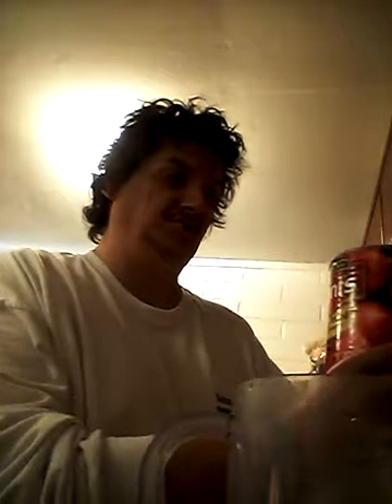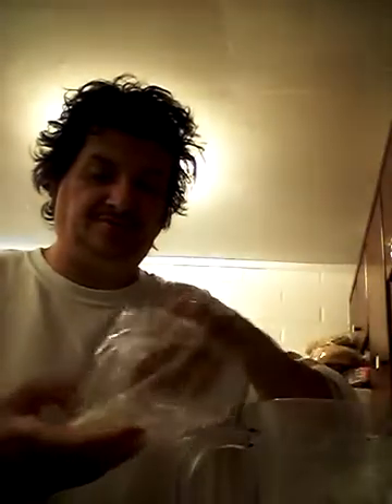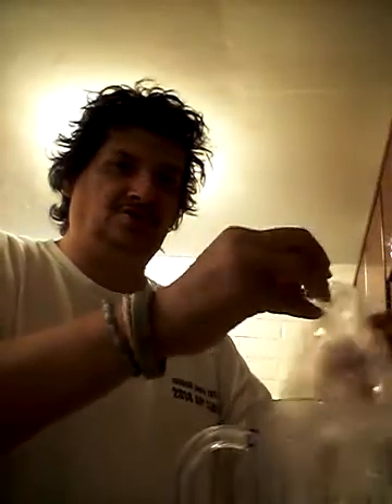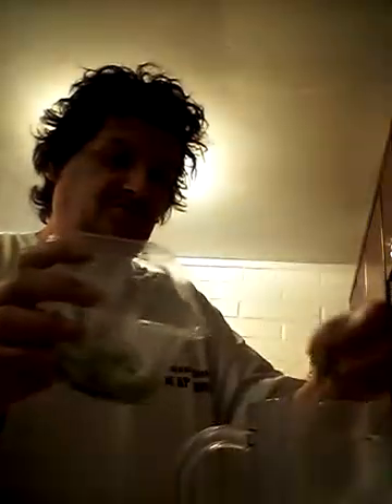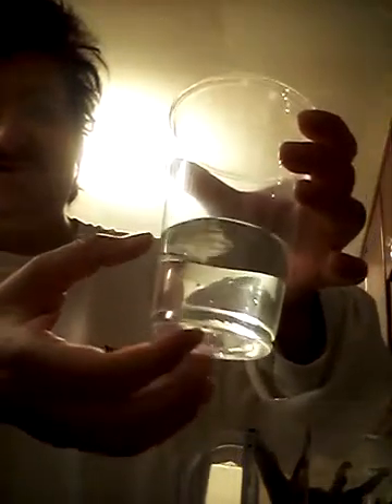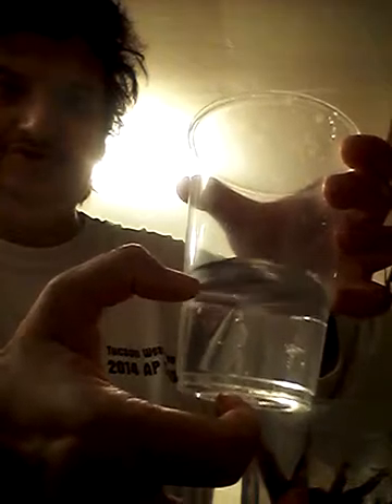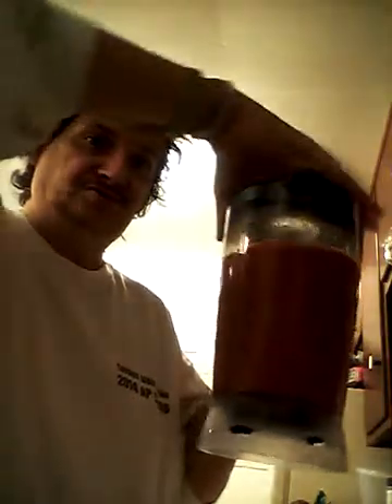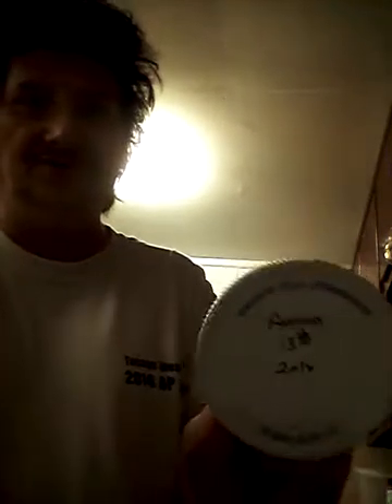Fringale's Restaurant Style Salsa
Place All Ingredients Into A Blender, And Blend For 3-5 Minutes. Adjust My Recipe And Omit Or Add Spices, Chili And Garlic, Brown And Green Onion. I Am Just Uploading Videos, To Give You A General Idea If You're A Novice At Cooking. Once You Feel Comfortable With Cooking, Either From Me Or From Someone Else Invite A Few People Over And Ask For Feedback. Don't Be Afraid Of Criticism Because That Teaches You To Be A Better Cook. Have A Blessed Weekend And Be Safe...Fringale'.